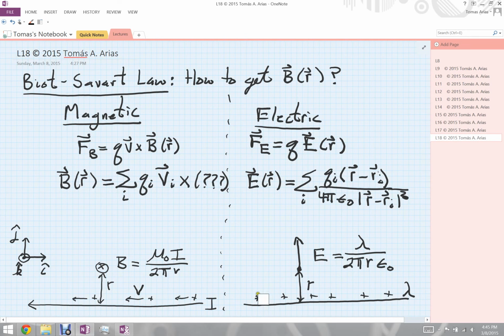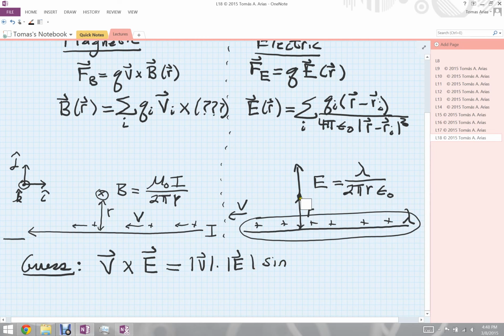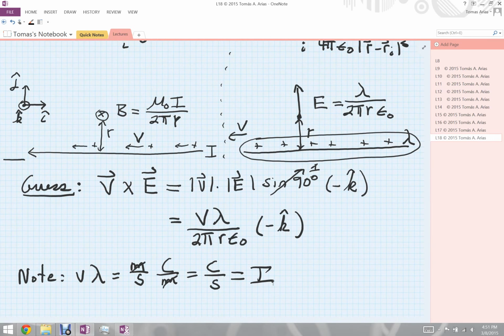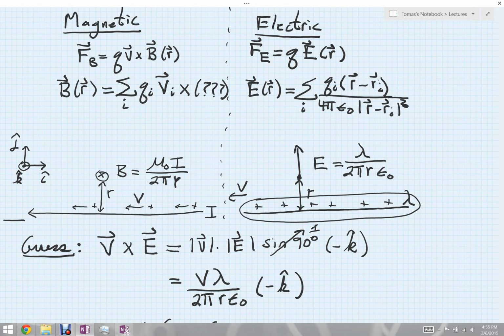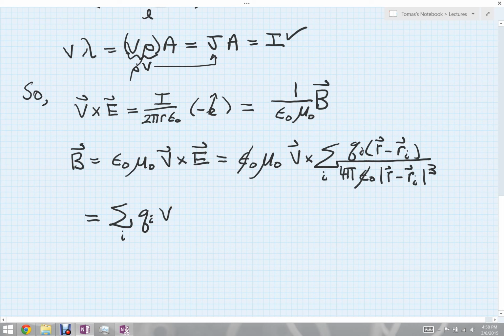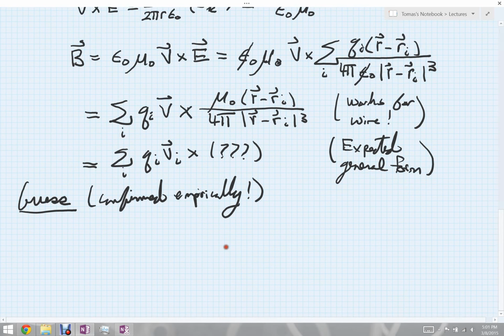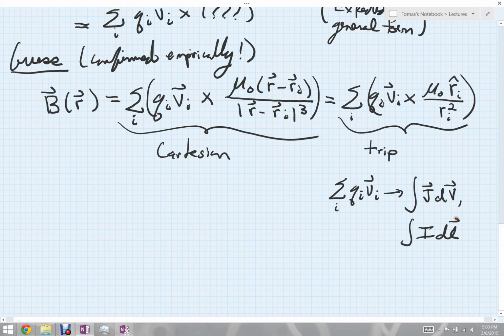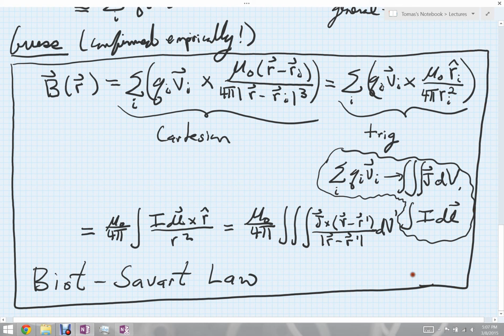L18.3 Detailed analysis, Cartesian, trig, discrete, continuous forms